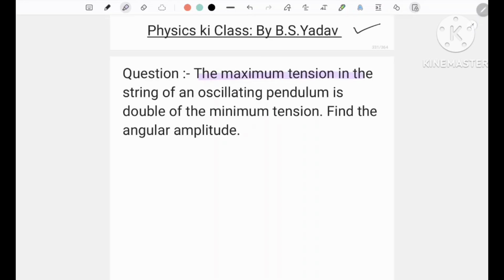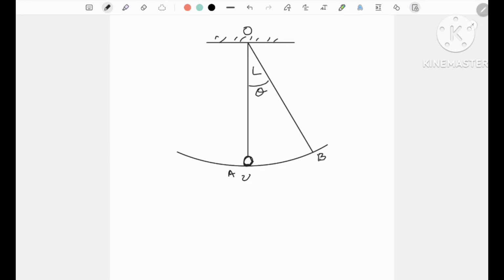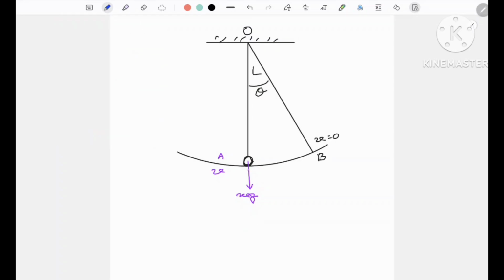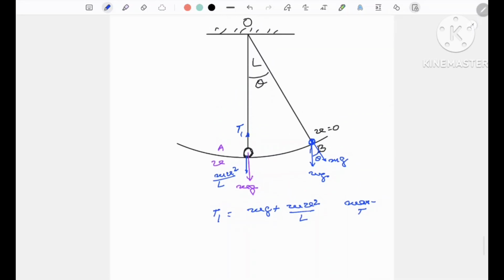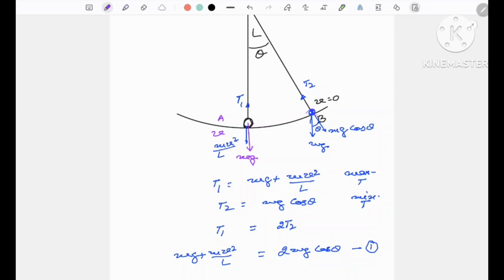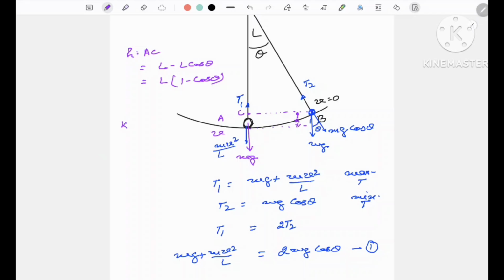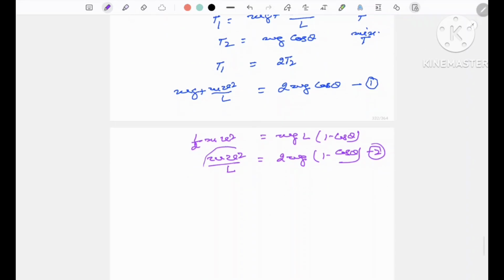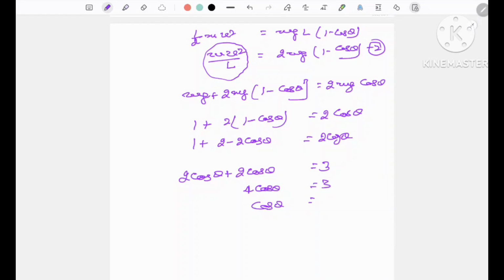The maximum tension in the string of an oscillating pendulum is double of the minimum tension. Find